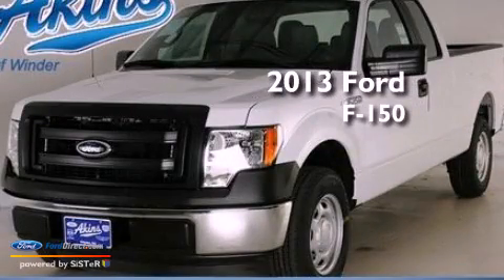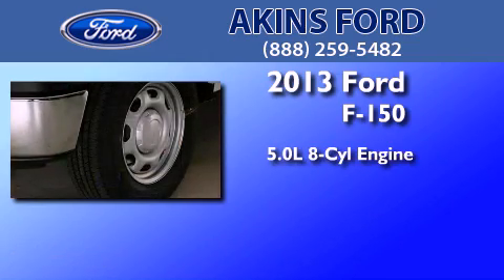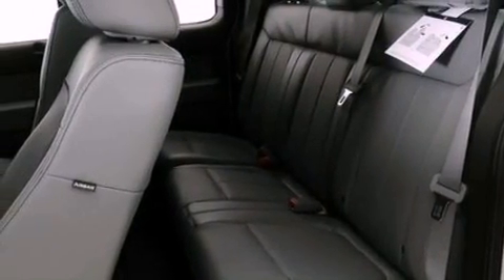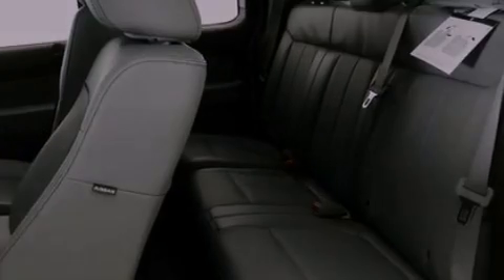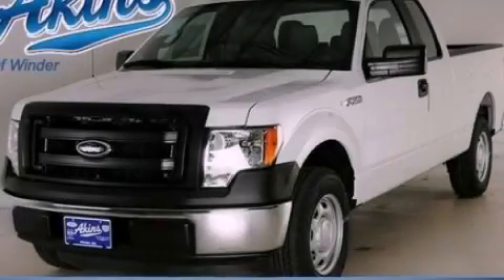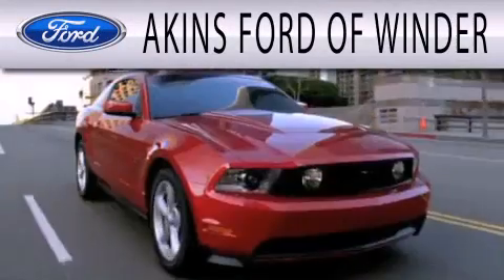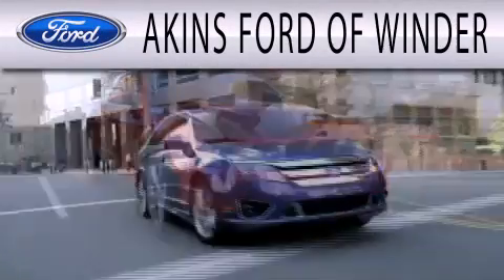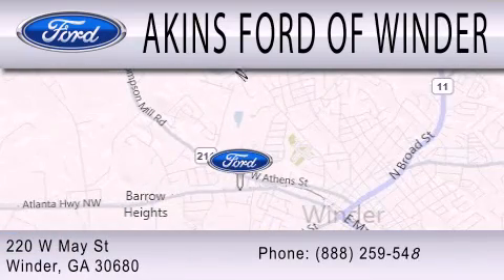2013 FORD F-150 Winder GA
Year : 2013
 Make : FORD
 Model : F-150
 Engine : 5.0L V8 32V MPFI DOHC FLEXIBLE FUEL
 Trans . : 6-SPEED AUTOMATIC
 Exterior : OXFORD WHITE CLEARCOAT
 Miles : 3

 Stock : DKE08428